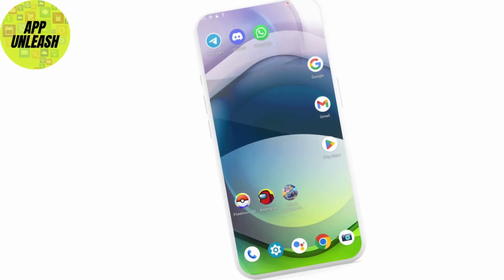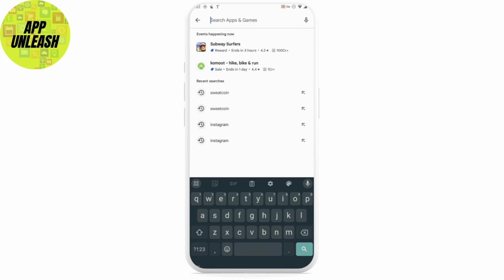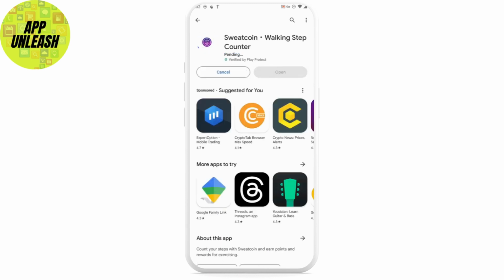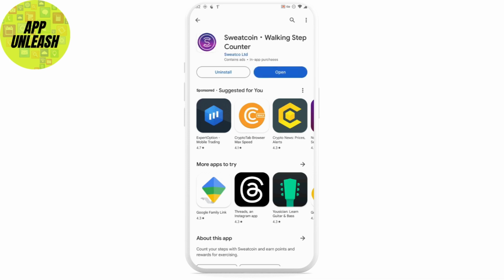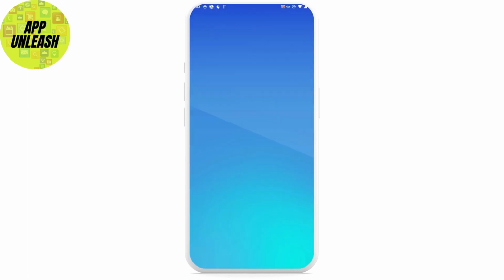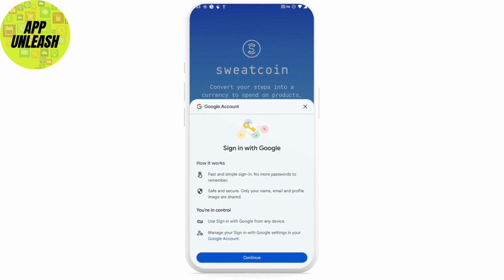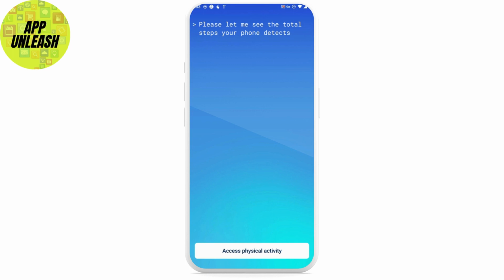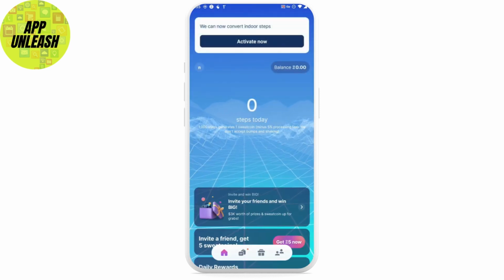How To Create A Sweatcoin Account | Signup Sweatcoin Account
Earn with Every Step! Master Creating a Sweatcoin Account with App Unleash (2024 Guide)
Looking to transform your walks into digital currency? Ready to unlock the power of movement with Sweatcoin? Fear not, fitness enthusiasts! This App Unleash guide unveils the secrets of crafting your own Sweatcoin account, turning your daily steps into valuable Sweatcoins.